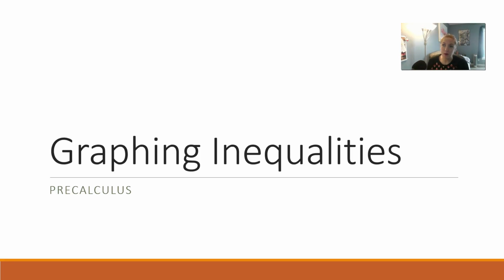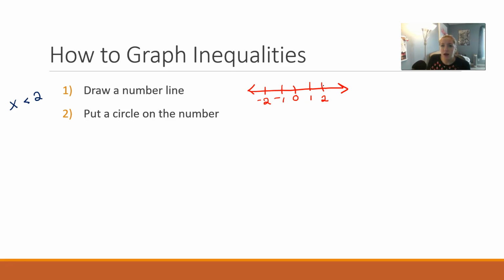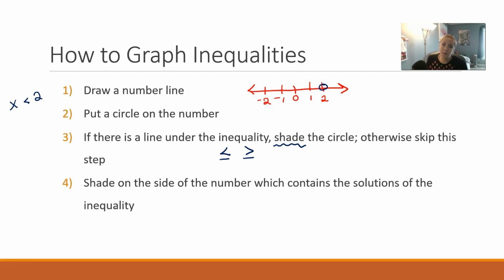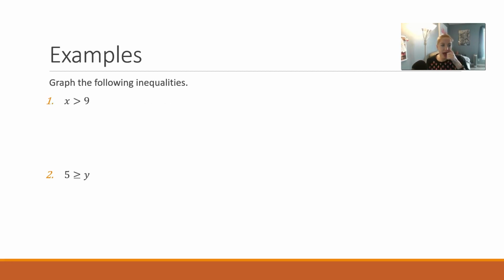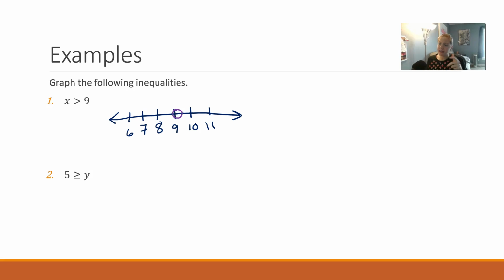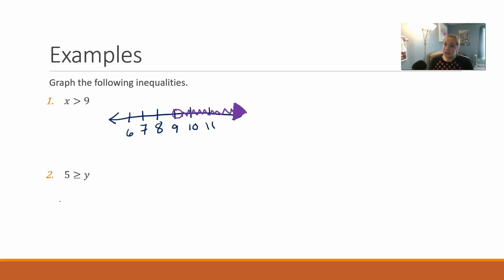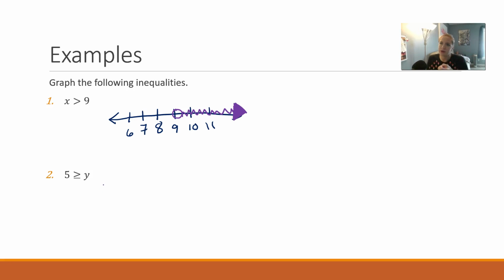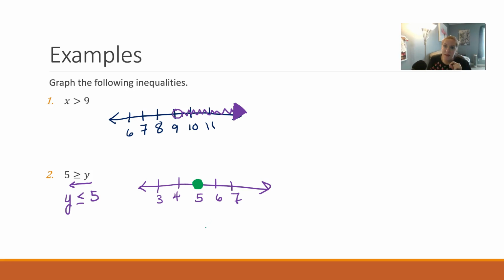How to Graph Inequalities